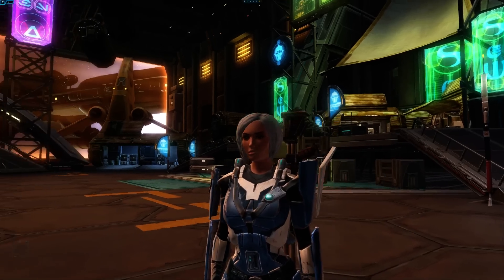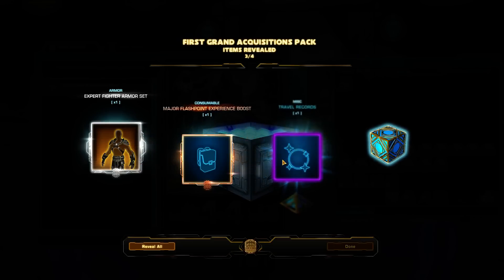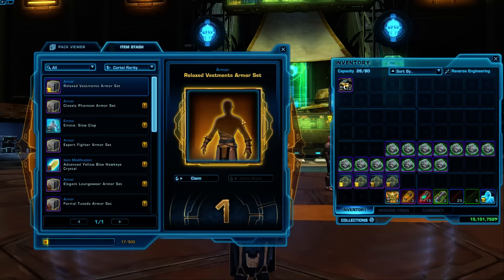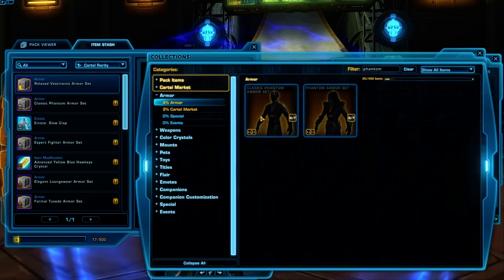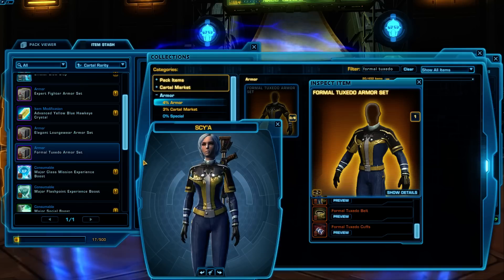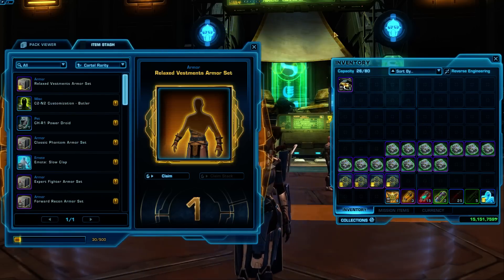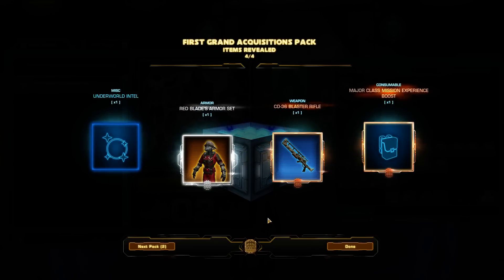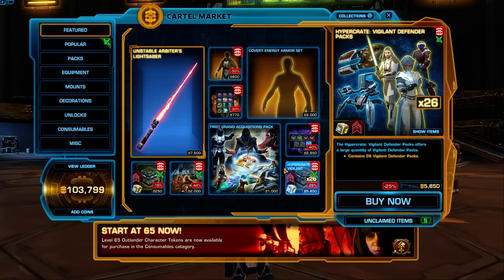Opening x15 First Grand Acquisition Packs... yuck.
I regret opening these! Best-of my butt!

 Some of the entire sets were worth under 100k on the GTN. A bad investment in terms of enjoyment and profit. Really like the last best-of pack Galactic Legends.

I don't do cartel pack openings often, just for fun when I do. I like to stop and look at everything that's inside the hypercrate and look it up on the GTN and try it on and tell stupid stories about the items and open every darn grand chance cube... if you want to watch someone open Cartel Packs fast, this isn't the video for you!

And if you want to learn more about Star Wars: The Old Republic check out The Academy

SWTORISTA WHY DO YOU HAVE SO MANY CARTEL COINS!?!?!?!!?!?!